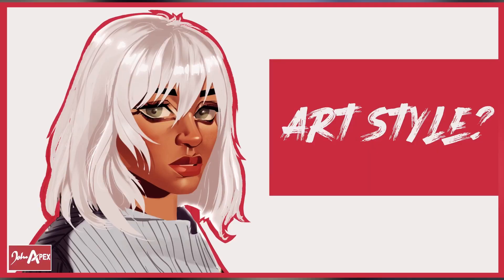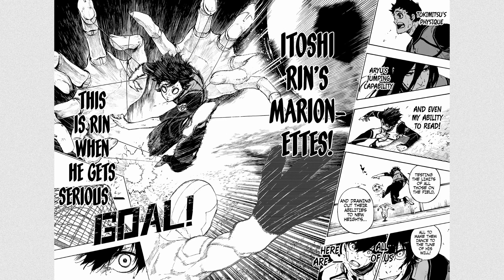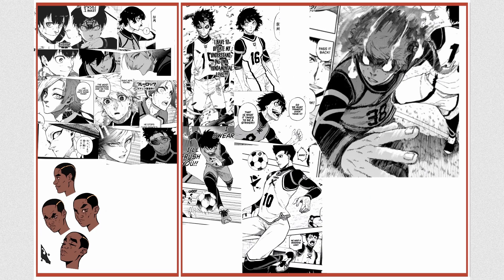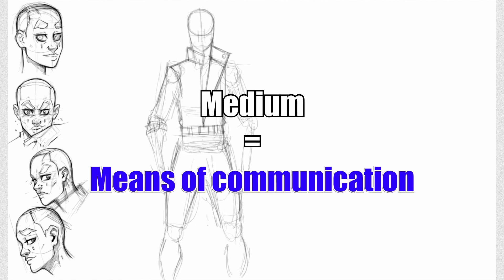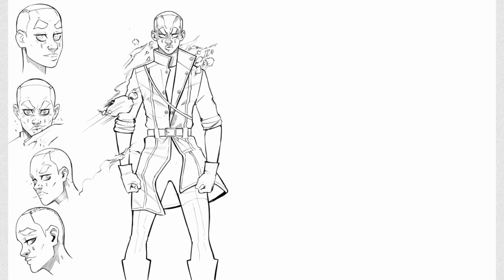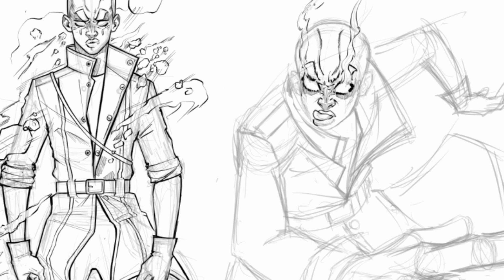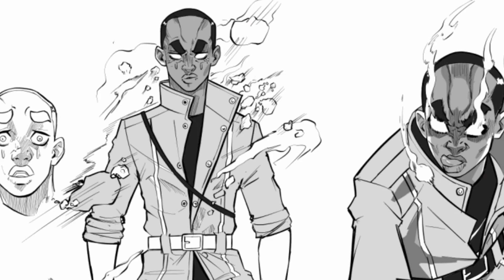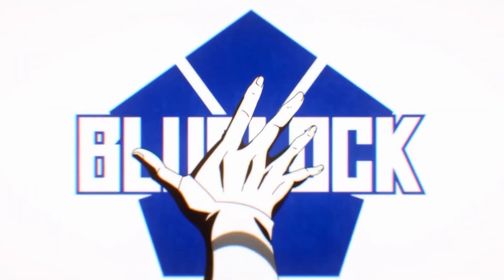DRAWING LIKE YUSUKE NOMURA (in my own way) - Bluelock Manga Artist: Artstyle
Hey guys!
in this video, I get into  How to Draw like Yusuke Nomura. Implementing his art style in to my art with my character.

►TIMESTAMPS
0:00 Intro
0:29 -  YUSUKE NOMURA - Anatomy/Perspective
2:57 - Perspective
3:40 - Medium/Genre/Story
8:32 - Outro

►COMMISSION INFORMATION:
1) If you would like a commission of original or fan art from me, head over to my Instagram and send me a direct message.

- Kick it - Yung Logos
- Autumn Wind - Dyalla